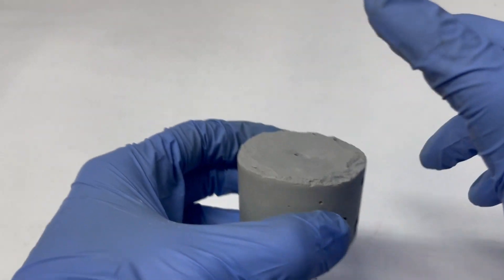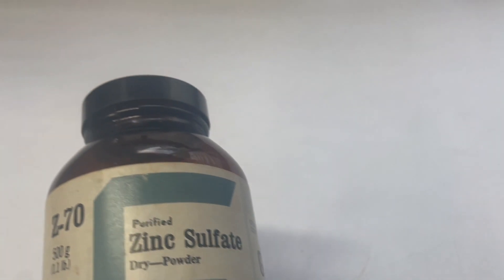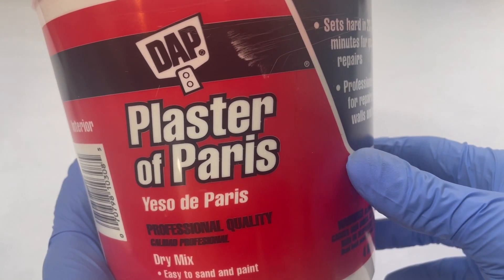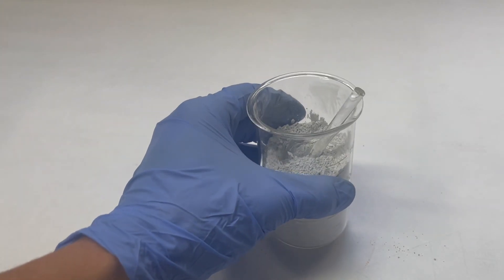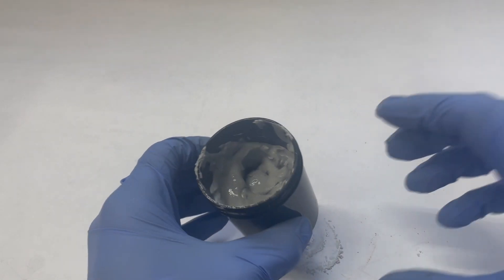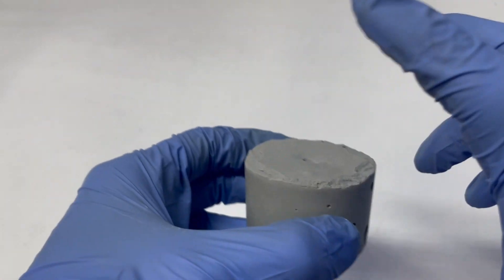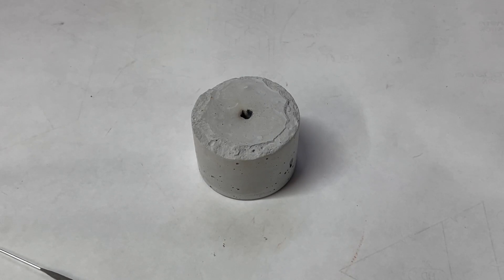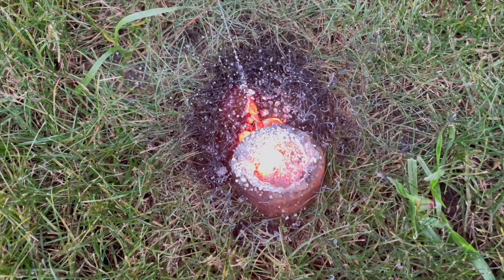Cast-able Plaster Thermite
In this Video I create a plaster thermite that can be cast into any shape